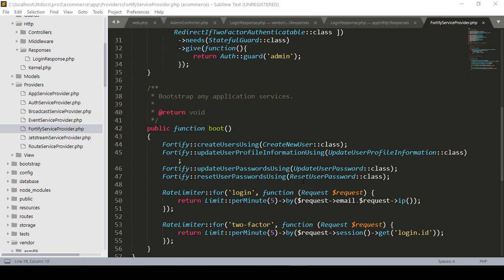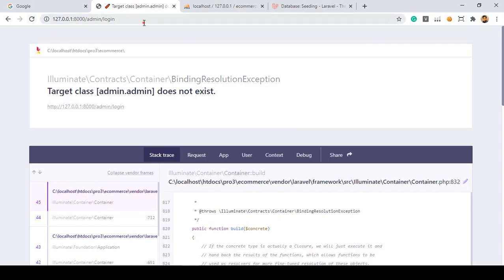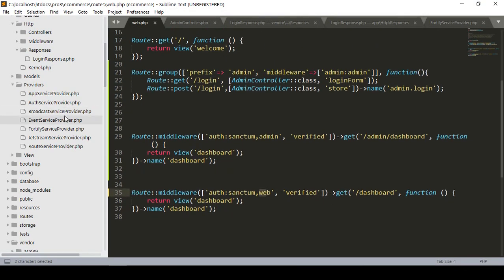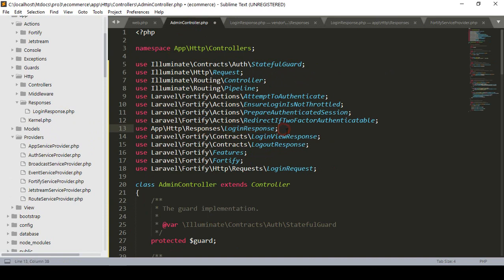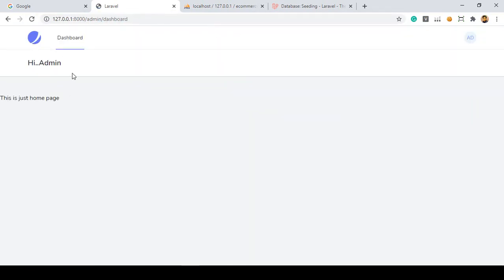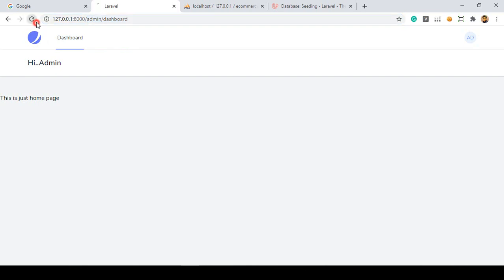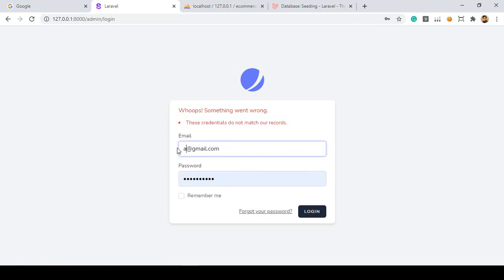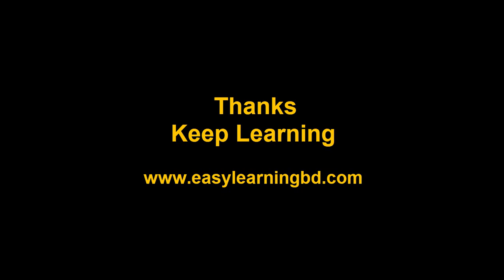Laravel 8 Multi Auth | Laravel 8 Multi Auth Part 10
Laravel 8 Advance Ecommerce Project A-Z

If you are very serious about learning laravel 8 from beginner to advance. Build up your laravel skill then this course will be the best choice for you. In this course, you will build three different projects. One will be How to build a company website with Laravel 8. Then Laravel 8 Multi Authentication and last you will build one complete Advance Ecommerce Project with Laravel 8. You will build every project from scratch. This is not just a functional course it's a real-life project course. Which helps you to become a professional developer.

👉Unlimited resource.

As I told you this complete project course which beings you from Beginner to the Advance level by creating the complete most advanced Ecommerce Project. You will able to understand how to complete one project, how to handle project bugs. You will be able to start work for your client. Add this project to your portfolio and university assignment And most importantly you will get my support within 24 hours. If you have any issues just let me know about this I will be in your touch.

👉Create Complete Three Project with Laravel 8
👉Full Site Multiple Language Option
👉Advance Order Tracking System
👉Product Return Order
👉Product Review and Rating System
👉Product Search Option
👉Product Discount Price
👉Multiple Online Payment Getaway System
👉Product Mailing System
👉Product Reports Management
👉Product Wishlist Option
👉Advance Product Add to Cart Option
👉Advance JavaScript Uses
👉Site Setting Option
👉Site SEO Option